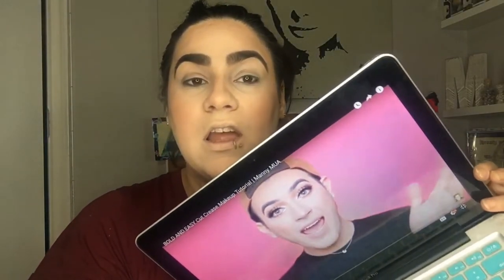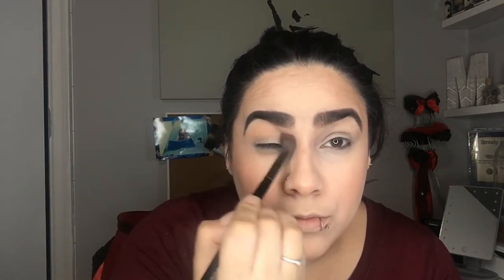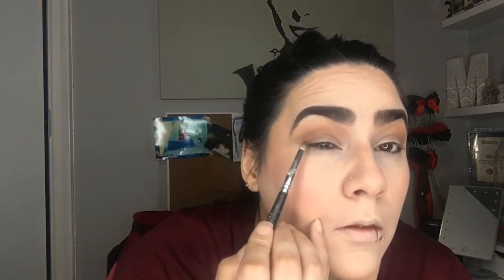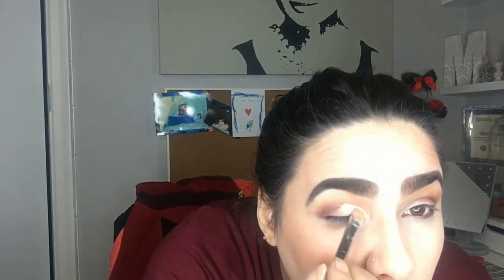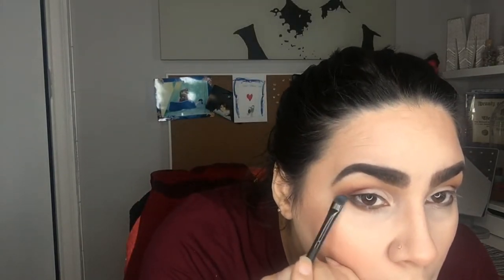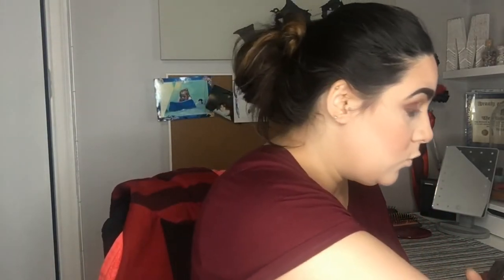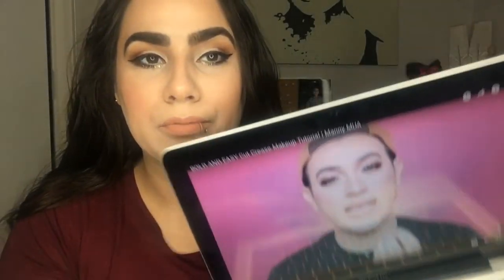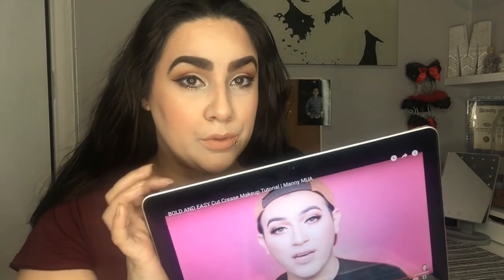I Tried Following A Manny Mua Tutorial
Hey Guys, watch me as i follow a Manny Mua tutorial . I love Manny and thought he'd be great to follow. Sorry For my consistant pausing as he's way too fast for me, and sorry i don't have the greatest editing capabilities to add the video into mine i promise i'll learn soon!

products used :
Fenty Beauty Primer
Benefits Porefessional
Maybelline's Superstay Better skin foundation: Ivory
Maybelline's Master concealer: light 10
Mac Cosmetics Fix+ Setting Spray